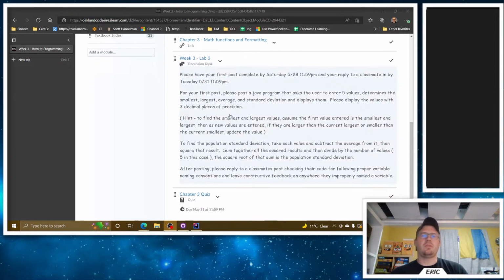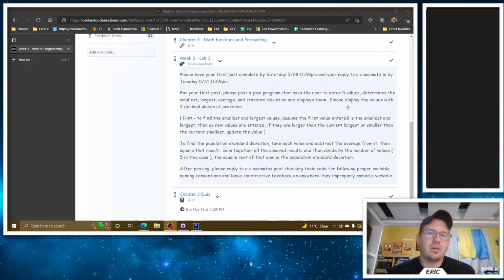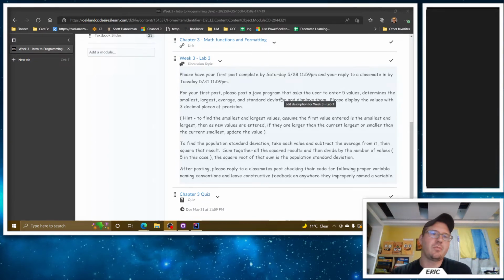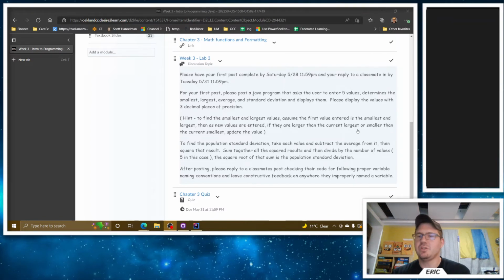CIS1500 - Intro to Programming (Java) - Lab 3 assigned